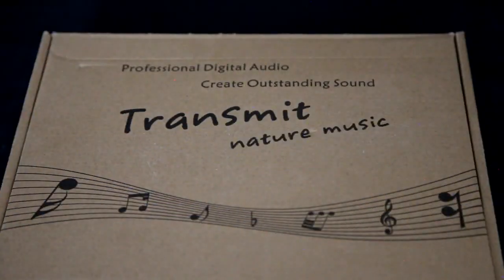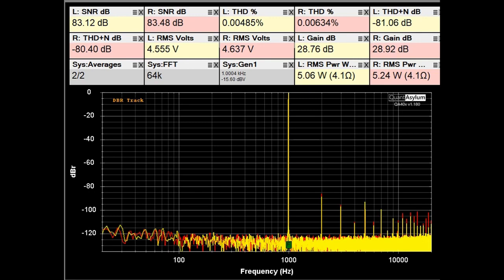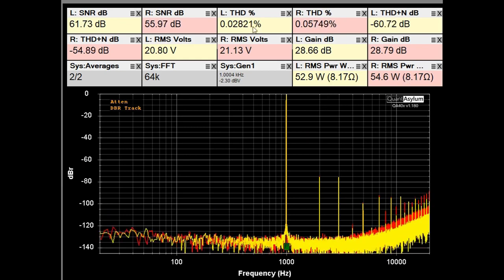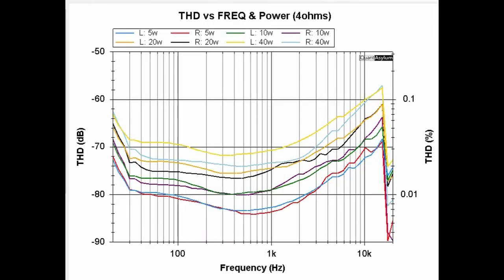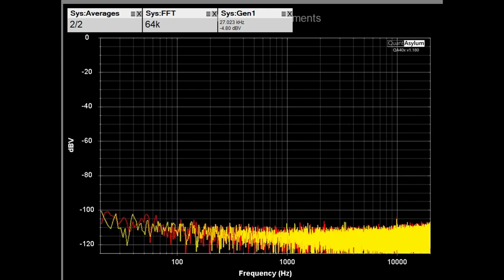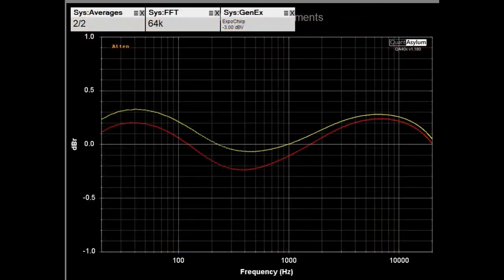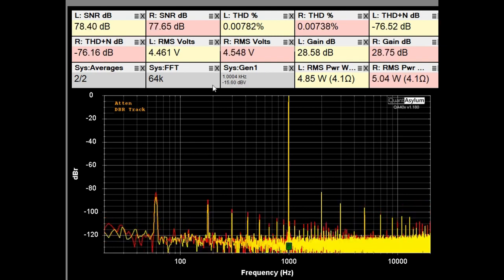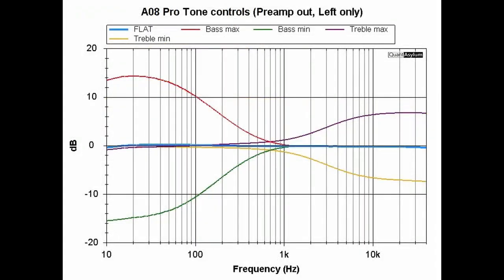Aiyima A08 Pro Integrated Amp Vintage Audio Review Episode #69- Review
20 March to 25 March Lock in the Amazon Spring Sale for more HIFI audio products!